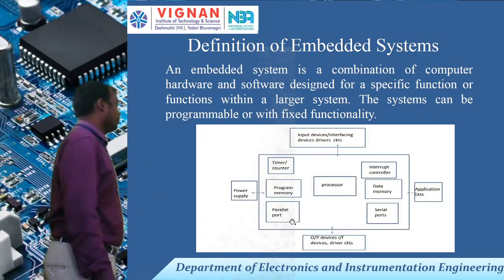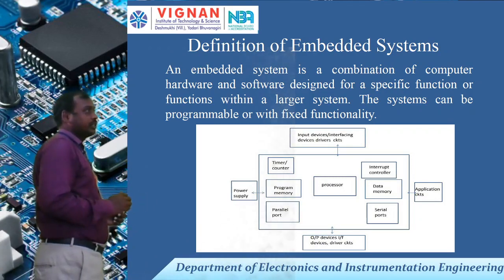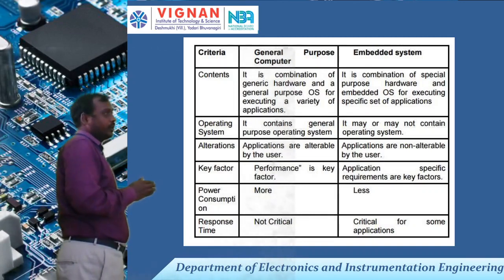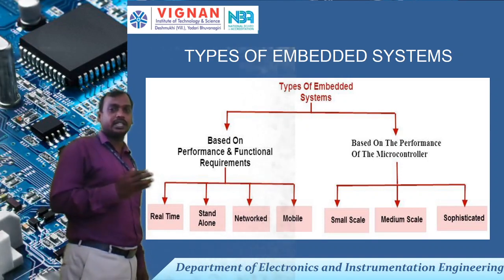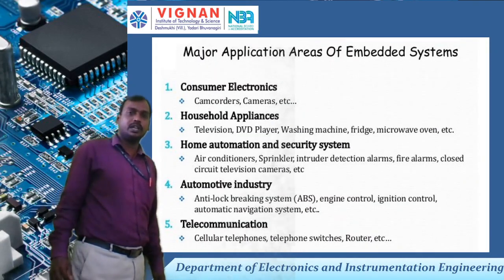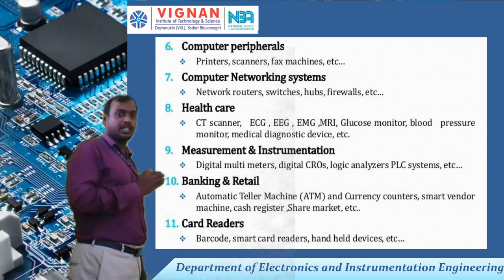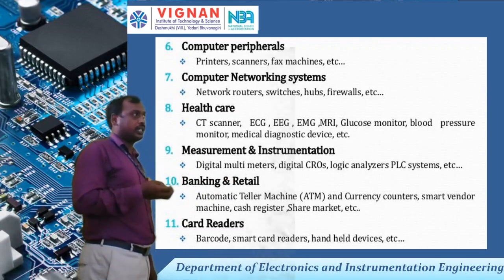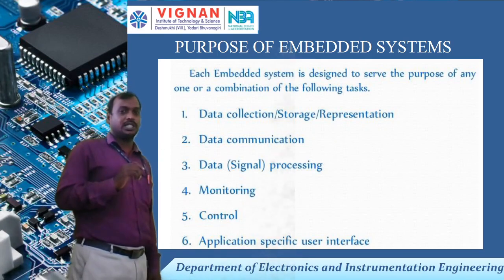Introduction to Embedded Systems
Introduction to Embedded Systems  by Mr. Prasad Babu